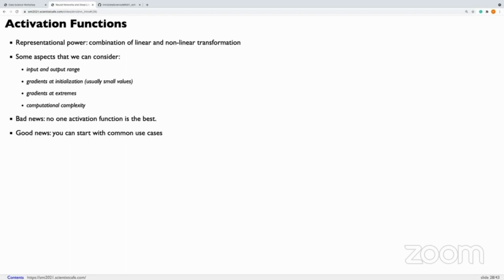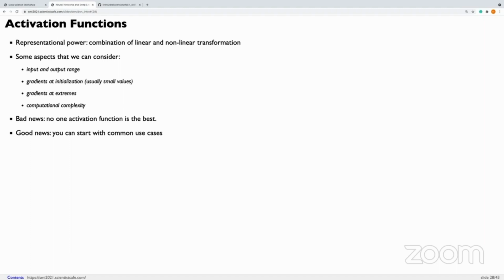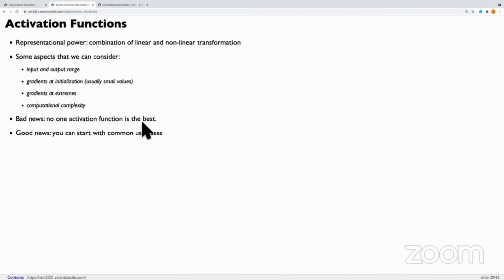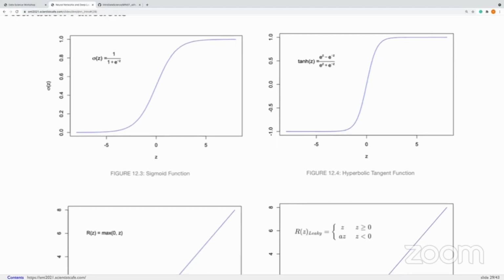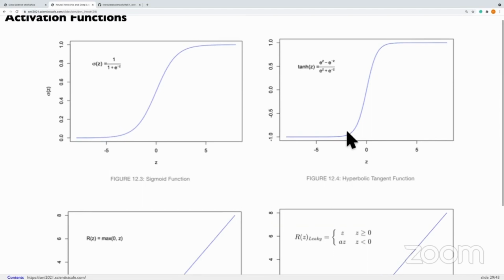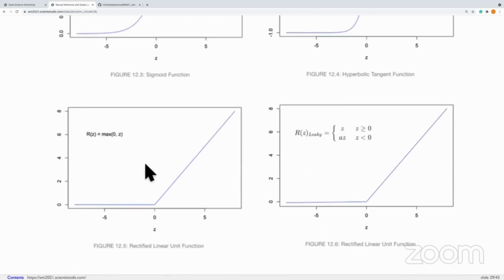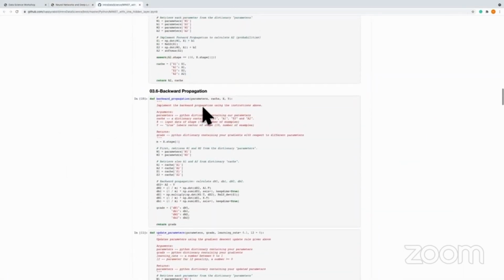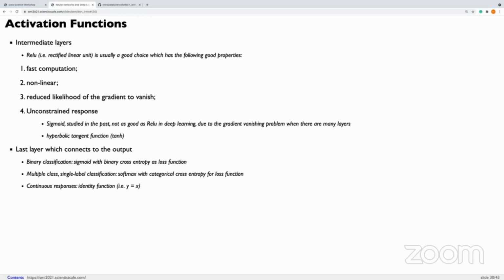08 Activation functions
Short course I taught at the 2021 Statistical Methods in Imaging (SMI) conference.

Course information:
Deep Learning is ubiquitous today across data-driven applications as diverse as machine vision, natural language processing, and super-human game-playing. This half-day workshop will introduce the fundamentals of the main types of deep learning models. You will also learn the motivation and use cases of deep learning through hands-on exercises using R and Python in the cloud environment. This workshop is designed for the audience with a statistics background. No software download or installation is needed, everything is done through an internet browser (Chrome or Firefox) in Databricks free cloud environment.

Topics:
Feedforward Neural Networks
Deep Learning Hands-on (Python and R)